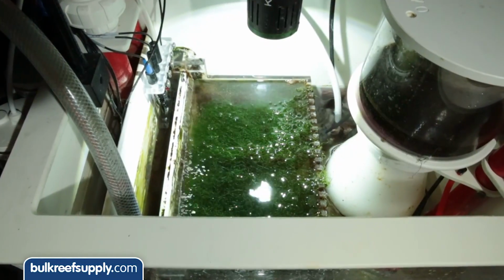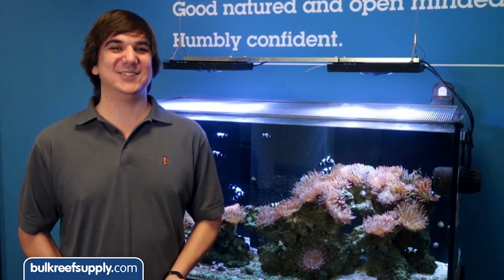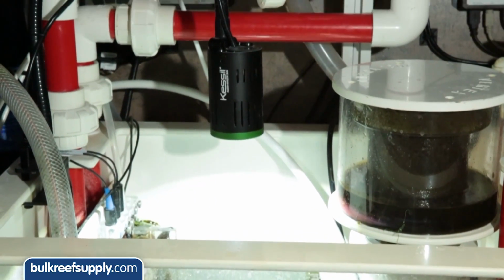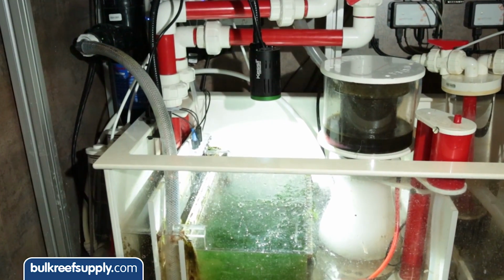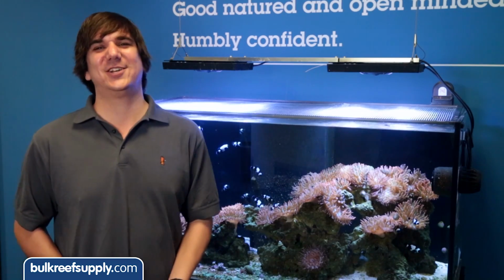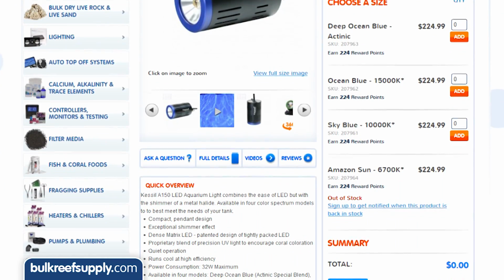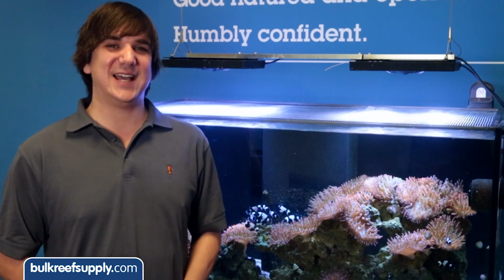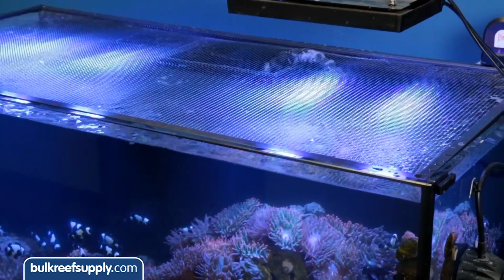6 Month Update & Office Tanks | EP 5: Clownfish Harem Tank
Here's a quick update on the clown harem tank followed by some fun shots of how the various office tanks are doing.

For all of the Clownfish Harem tank video's checkout the playlist